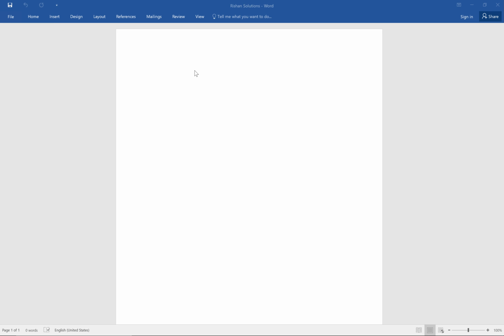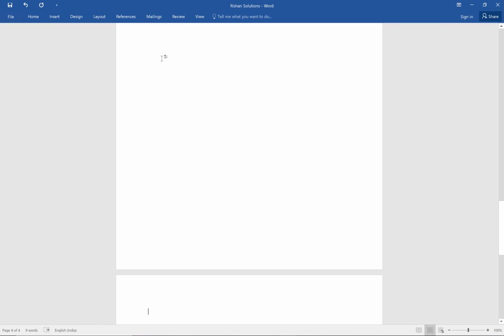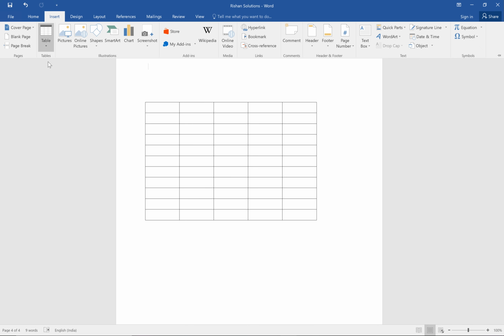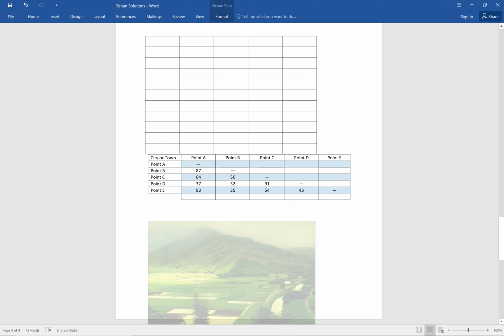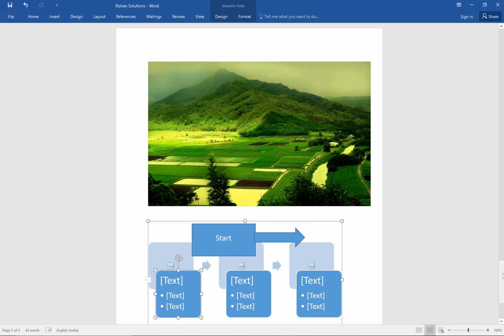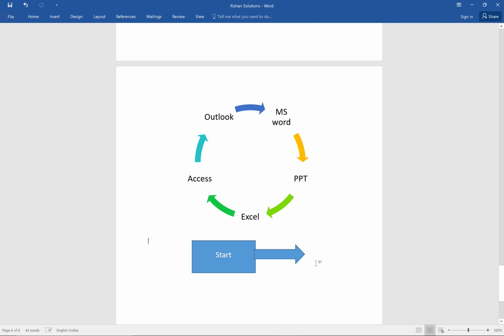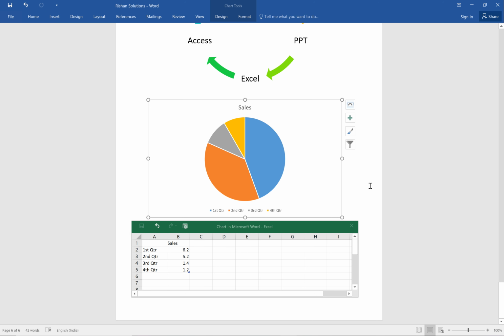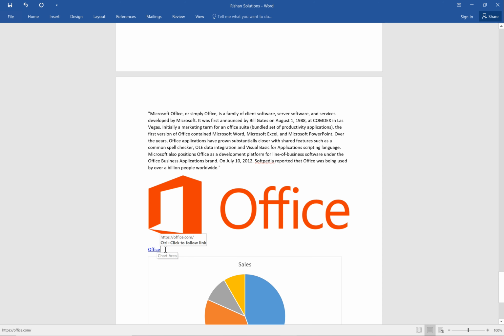MS Word Tutorials for Beginners Part 2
MS Word Tutorials for Beginners Part 2 : Insert Tables, Pictures, Charts, Videos, Shapes, Smart Art, Hyper links, cover page, Page setup and Wikipedia.